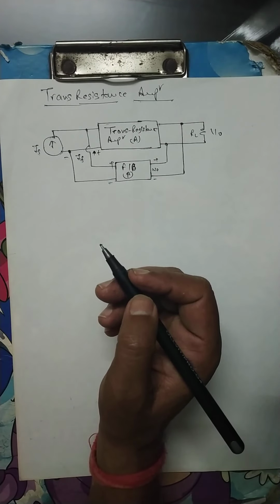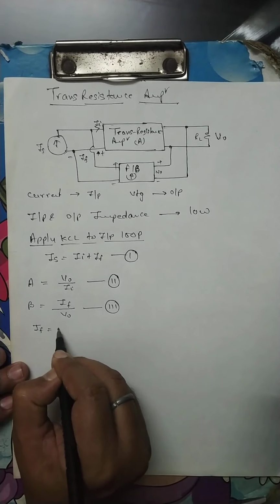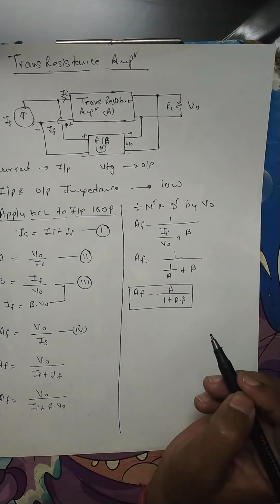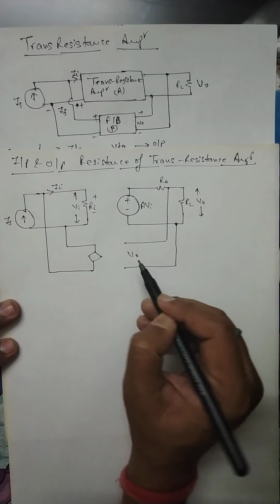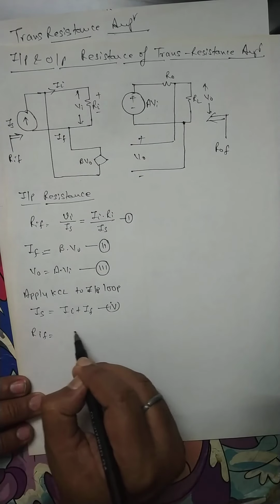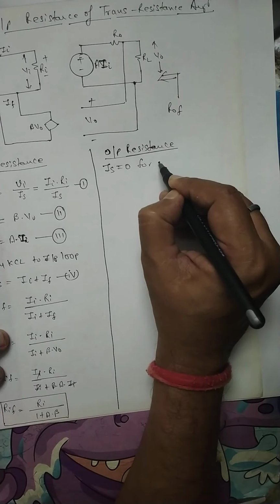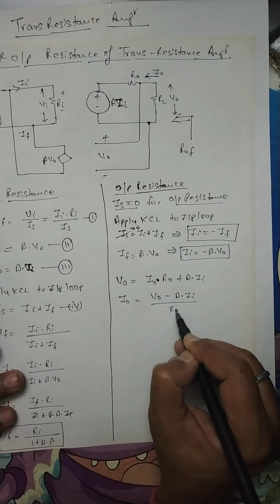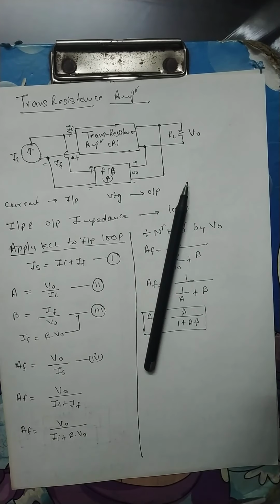(Unit II/Lecture-5) Trans Resistance Amplifier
Working of Trans Resistance Amplifier withthe analysis of voltage gain (Af), Input Resistance (Ri) and Output Resistance (Ro)